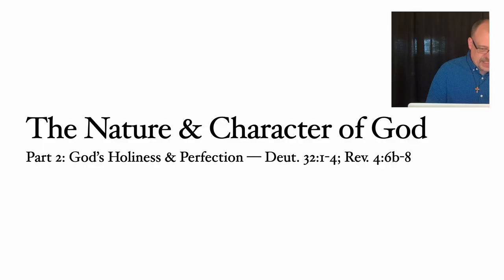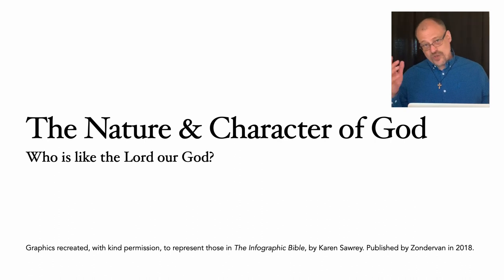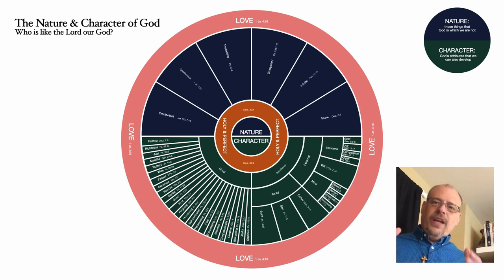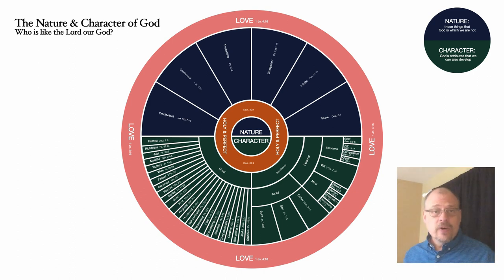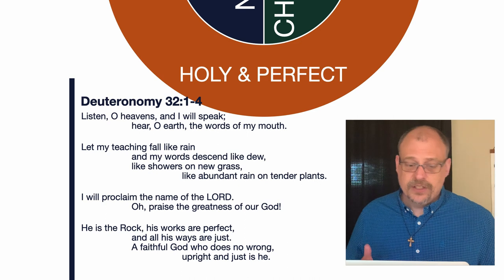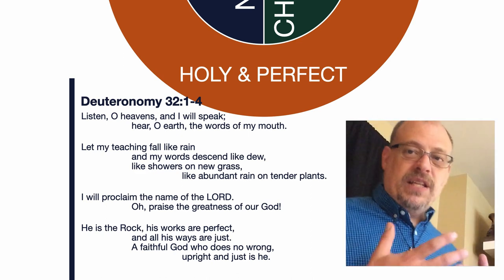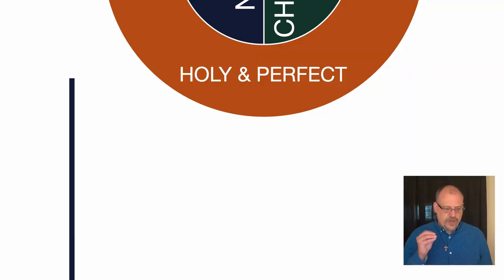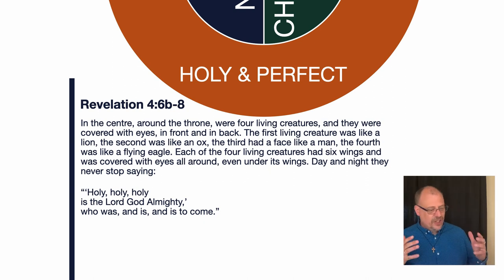Sermon: The Holiness & Perfection of God, Part 1